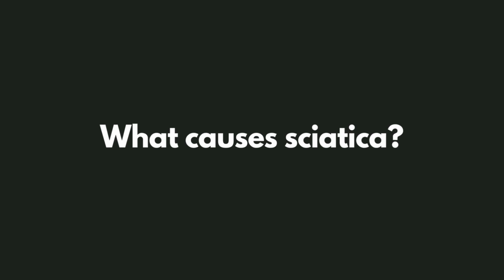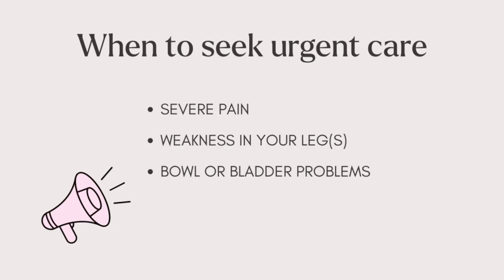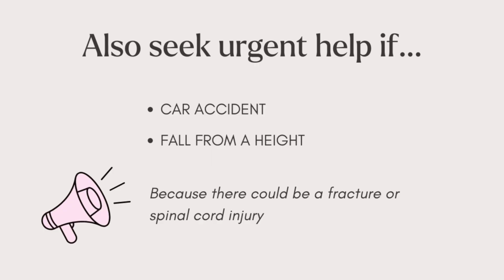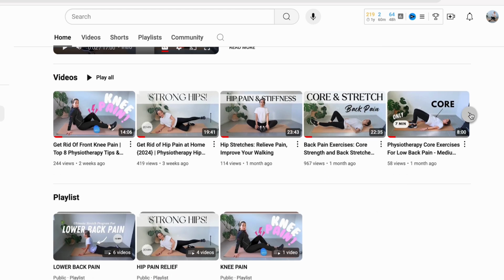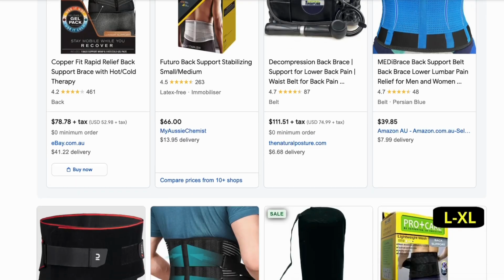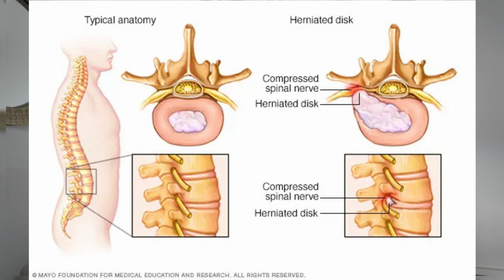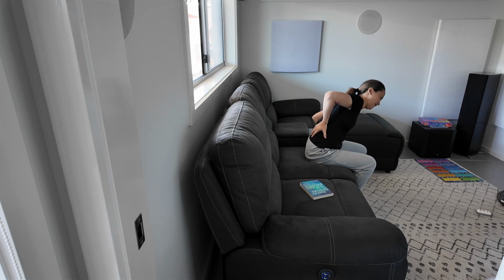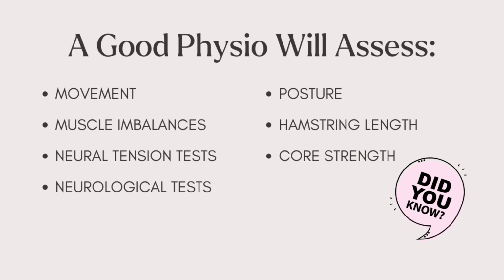The Complete Guide To Sciatica Treatment By A Physiotherapist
In this complete guide to sciatica pain, I’ll be discussing important topics such as the cause of sciatica, sciatica pain symptoms and what you can do to cure your sciatica pain in the comfort of your own home.

The problem with sciatica is that most people don’t realise that there is follow up advice that you need to adhere to, in order to make sure that the sciatica pain goes away and stays away - we’ll be covering that too!

When sciatica is not properly managed, it will come back again and again, getting worse as time progresses - I have experienced this myself, when I suffered sciatica from a fall as a high school student and I left it untreated for 5 years (because I couldn’t afford physiotherapy treatment). Thankfully I’ve been sciatica free for over 20 years now and you can also change your situation.

I recommend that you watch the video from start to finish, but if you’re short of time then you can skip to the relevant chapters listed below.

0:00 Intro
0:04 What Is Sciatica?
00:23 What Causes Sciatica?
1:49 What Are The Symptoms Of Sciatica
2:26 When To Seek Urgent Help For Sciatica
3:26 Sciatica Treatment Exercises
3:49 Knee Rocking Stretch
4:11 Knee To Chest Stretch
5:16 Supine Twist Stretch
5:40 Supine Twist Stretch - Easy Version
6:24 Sciatic Nerve Glide
6:47 Child's Pose
7:16 Piriformis Stretch
7:49 Trigger Ball Massage For Sciatica - Bottom
8:44 Trigger Ball Massage For Sciatica - Back
9:26 My Sciatica Won't Get Better
11:25 Physiotherapy Treatment For Sciatica
14:08 Thank You & Next Class Recommendation

References:
Herniated disc image: